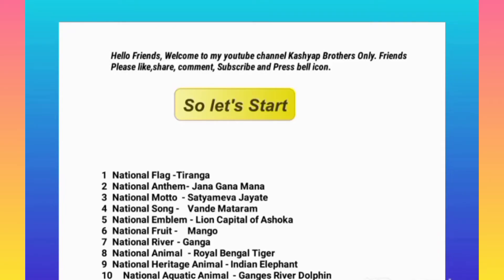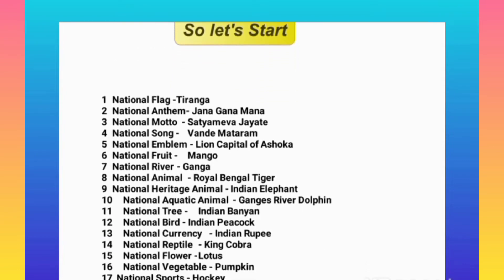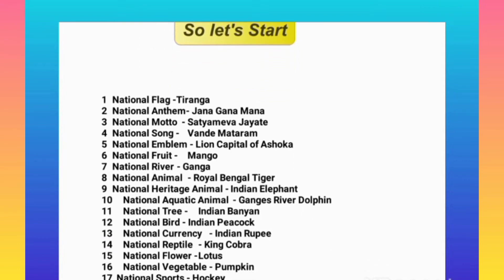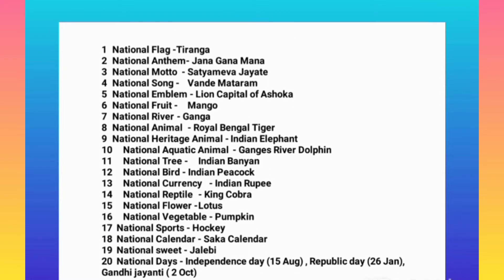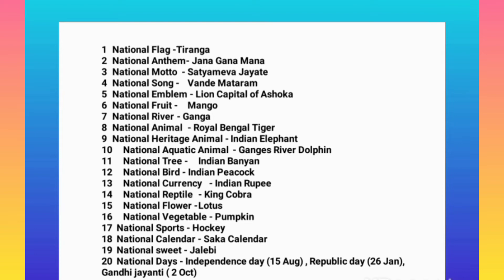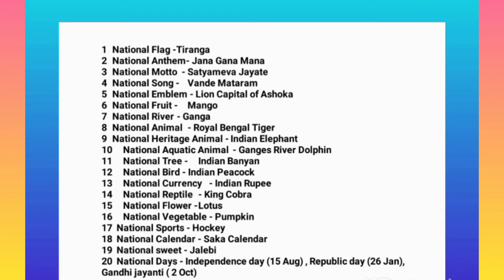National Symbols || General Knowledge || Kashyap Brothers Only